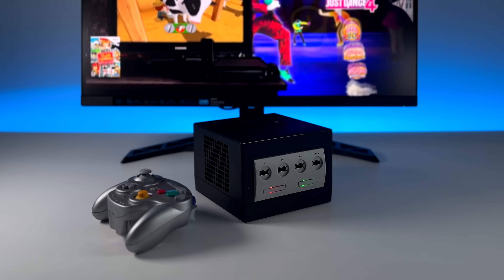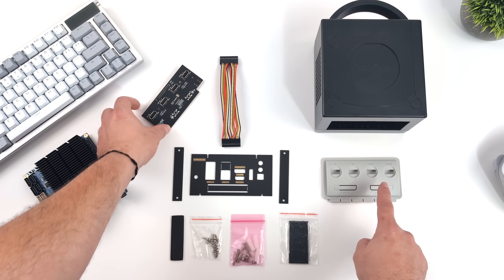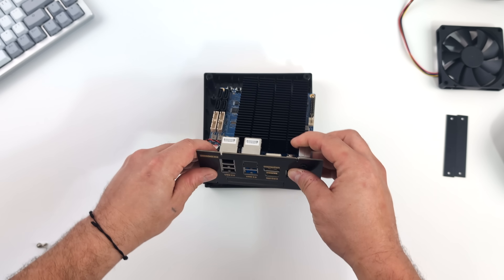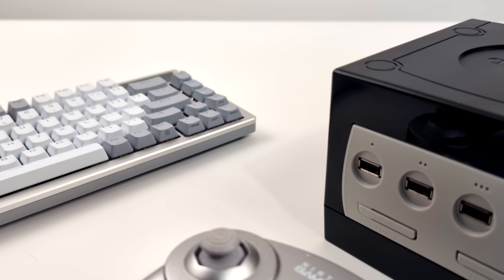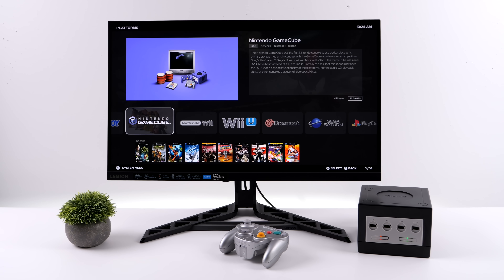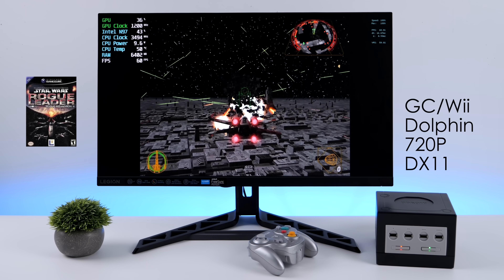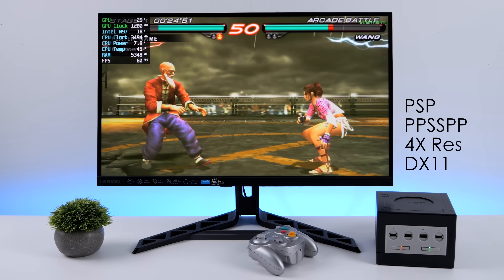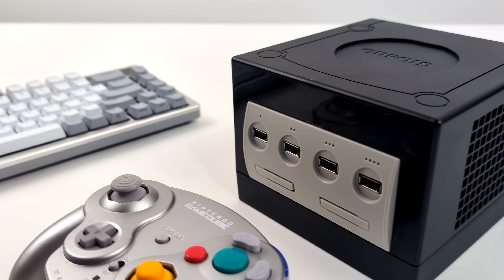ODROID H4 Cube First Look: The BEST X86 SBC Retro Case Is Here!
In this video we take a look at and test out the all new ODROID H4 CUBE , This is the BEST X86 SBC Case On The Market! A low cost X86 Windows SBC that can run windows 11 or Linux! We test it out with Windows 11 and Lunchbox, Big BOX!
Powered by the Intel N97 and backed by up to 48GB of DDR5 ram this X86 SBC is great for lite pc gaming and emulation like PSP using PPSSPP, Gamecube using the Dolphin emulator and even PS2 using PCSX2. We do an unboxing, go over the specs, run some benchmarks, test some PC games and Emulation.

ETAPRIME
12400 Wake Union Church Rd PMB 239

00:00 Introduction
00:52 Unboxing And Build
04:57 Finishing the build
05:51 Testing it out
06:47 Launchbox Big Box emulation Front end
08:37 gamecube and wii emulation odroid H4 Cube
10:09 PSP Emulation odroid H4 Cube
10:49 PS2 Emulation odroid H4 Cube